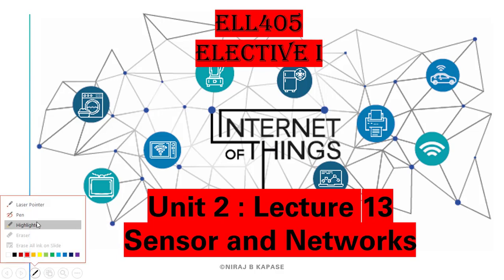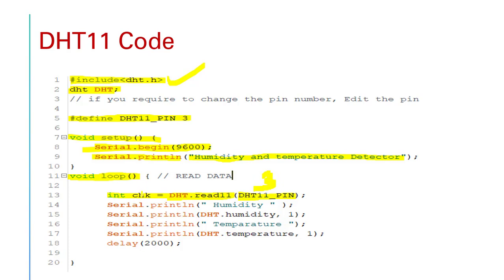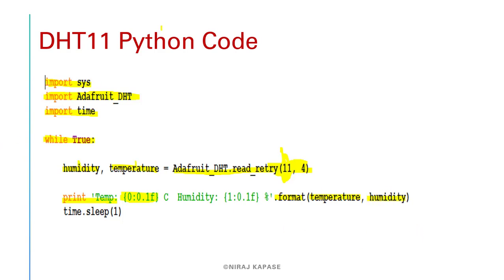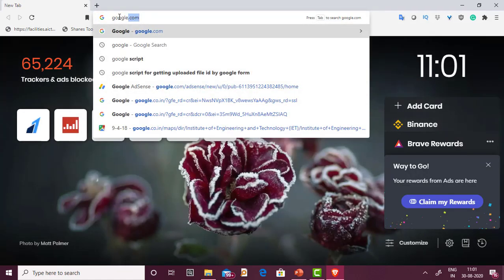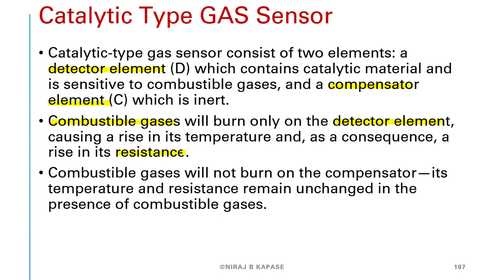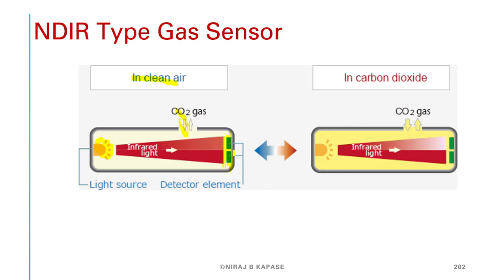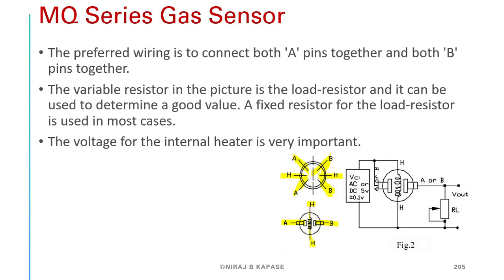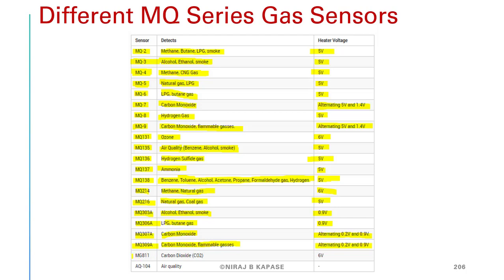Lecture 13 Internet of Things / ELL405_Sensors and Network